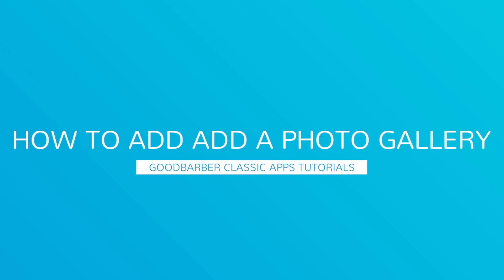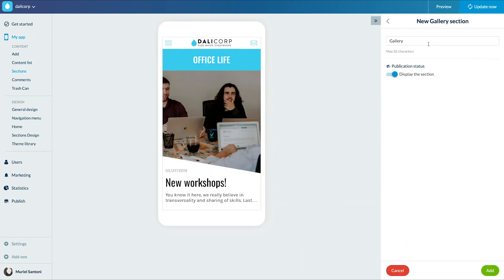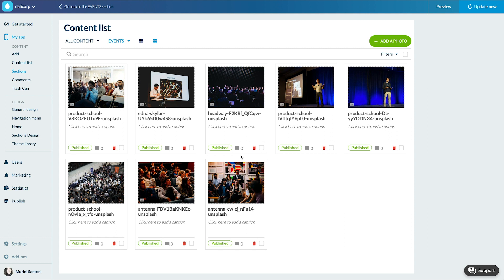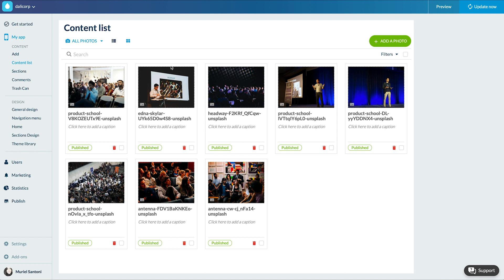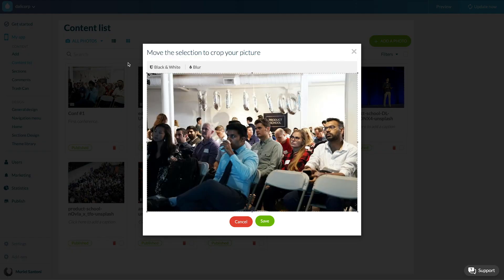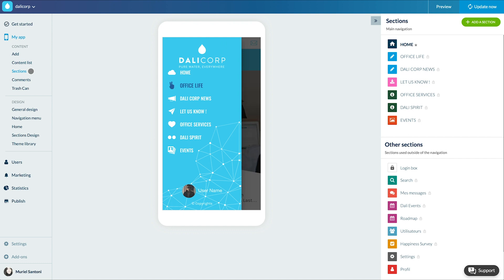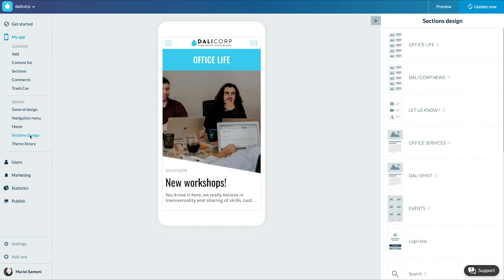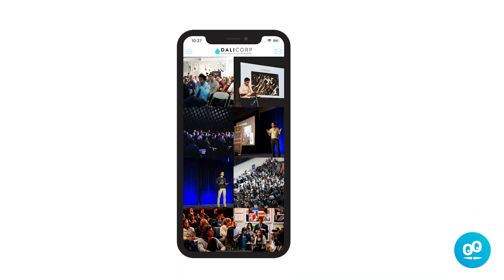How to display a photo gallery | GoodBarber Classic Apps Tutorials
Discover how to create a photo gallery in your app.

ABOUT GOODBARBER